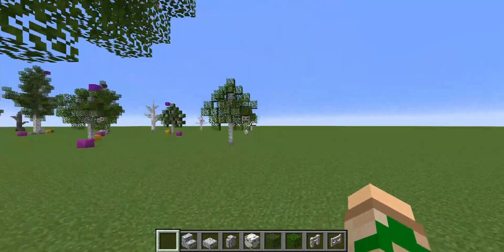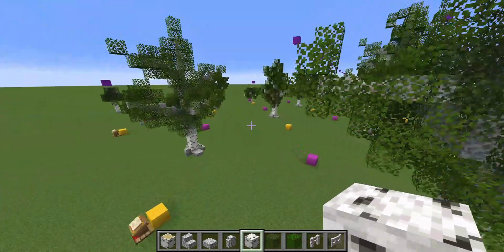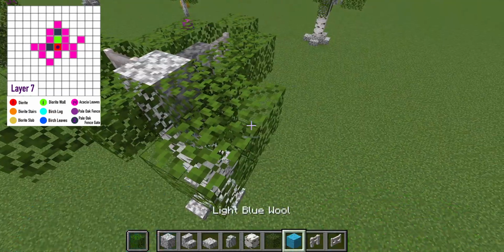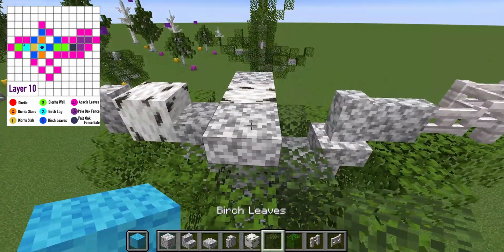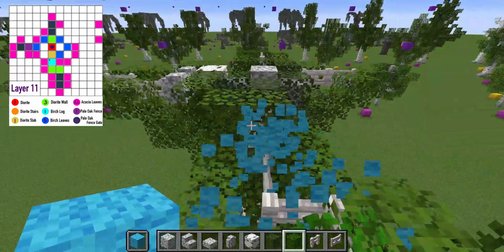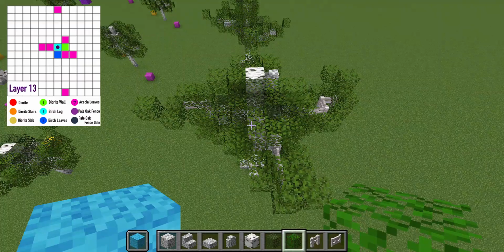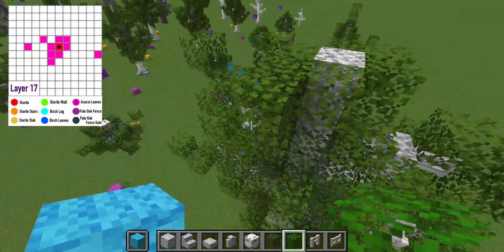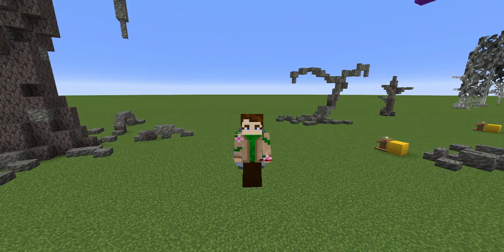MINECRAFT HOW TO BUILD: Big Birch Tree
Magnolia teaches a step-by-step on how to build a big custom birch tree. Resource list for survival builds:
- 6 Diorite
- 9 Diorite Stairs
- 5 Diorite Slabs
- 12 Diorite Walls
- 15 Birch Logs OR Wood
- 27 Birch Leaves
- 159 Acacia Leaves
- 6 Pale Oak Fences
- 10 Pale Oak Fence Gates

CHAPTERS
00:00 Intro
02:46 Layer 1
03:06 Layer 2
03:11 Layer 3
03:14 Layer 4
03:17 Layer 5
03:24 Layer 6
03:36 Layer 7
04:23 Layer 8
04:54 Layer 9
05:42 Layer 10
07:00 Layer 11
08:30 Layer 12
09:39 Layer 13
10:17 Layer 14
10:51 Layer 15
11:41 Layer 16
12:03 Layer 17
12:27 Layer 18
12:42 Layer 19
12:59 Layer 20
13:12 Layer 21
13:16 Outro